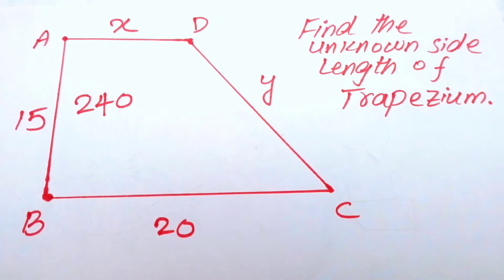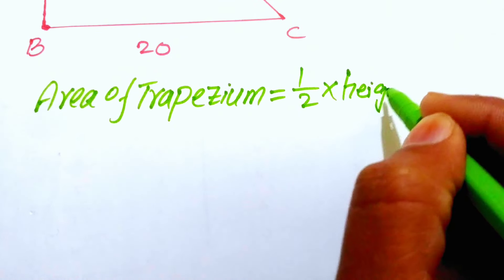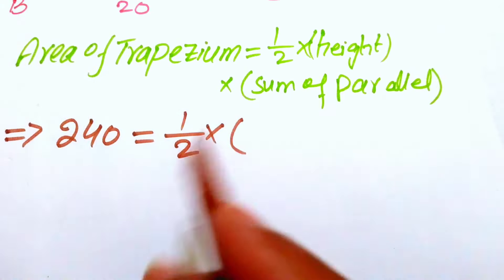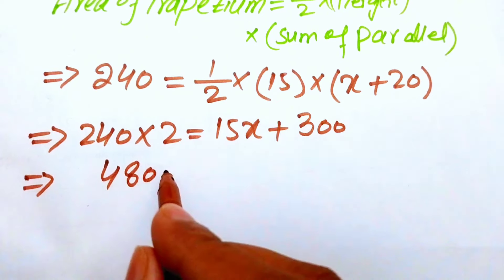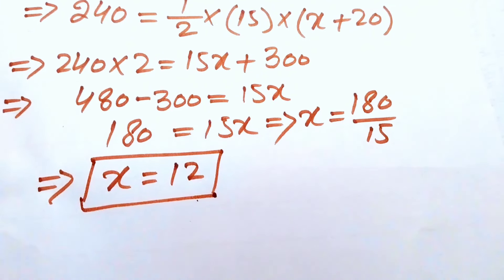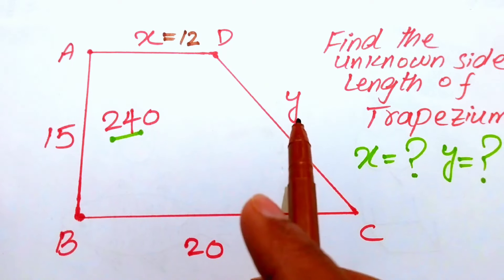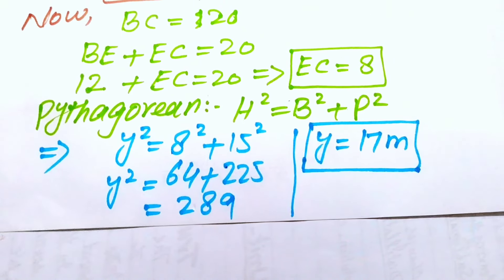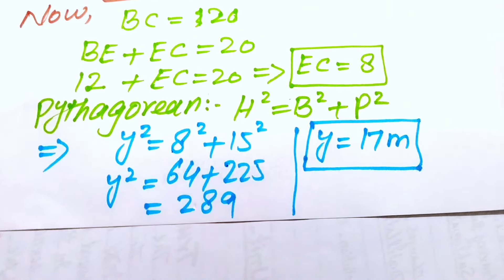A Good Math Olympiad Geometry Challenge | Math Olympiad Questions | Solve for x and y geometry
A Good Math Olympiad Geometry Challenge | Math Olympiad Questions | Solve for n

A Good Math Olympiad Geometry Challenge | Math Olympiad Questions | Solve for geometry